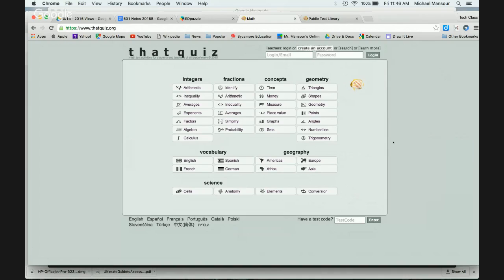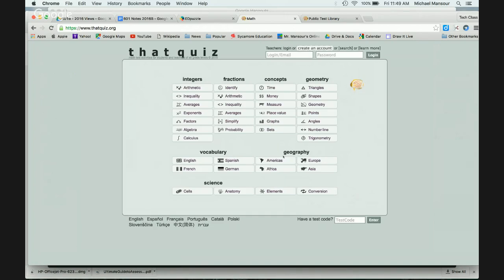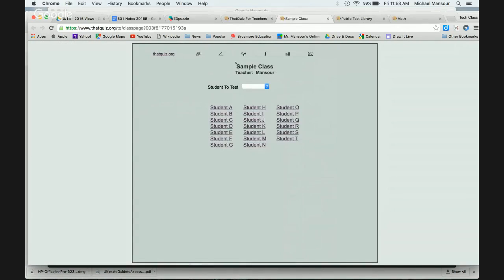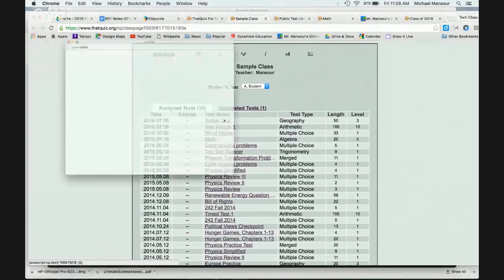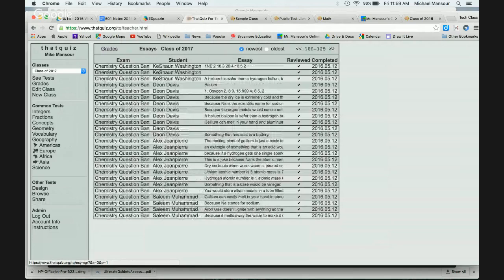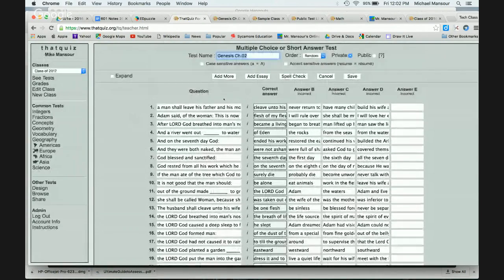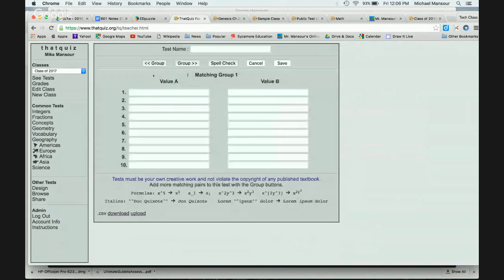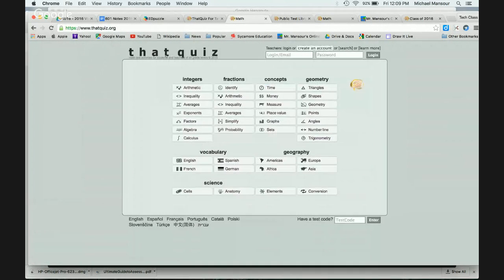That Quiz Features and Tutorial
This screencast goes through some of the features of that quiz and walks through the process of assigning, designing, and using quizzes that others have created.